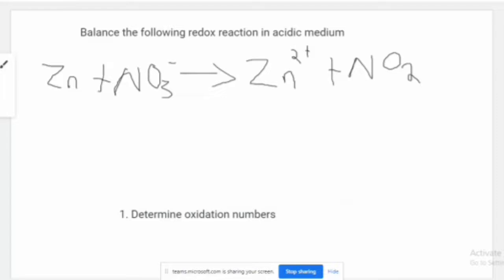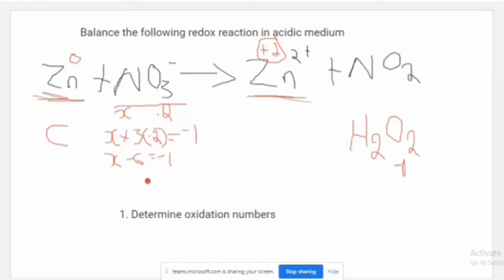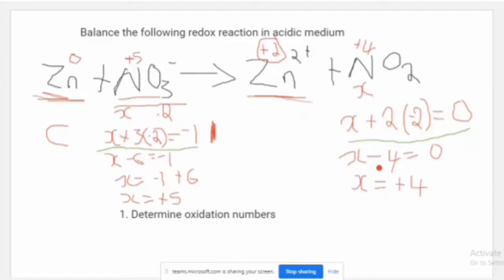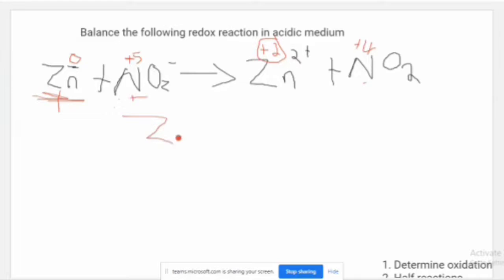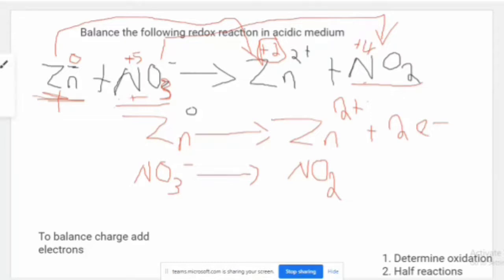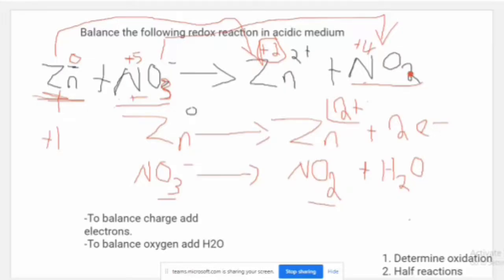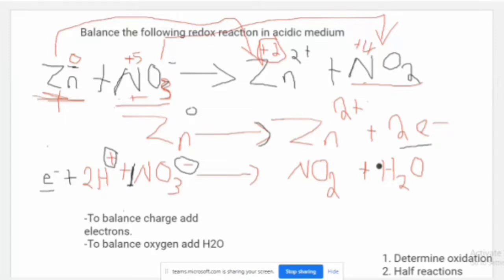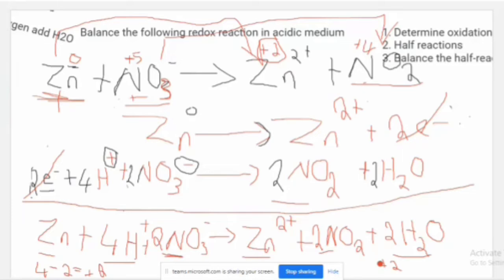Online Lecture-Balancing redox reactions in acidic medium